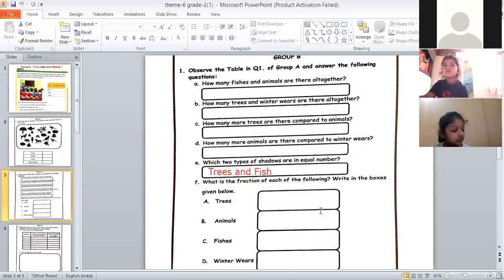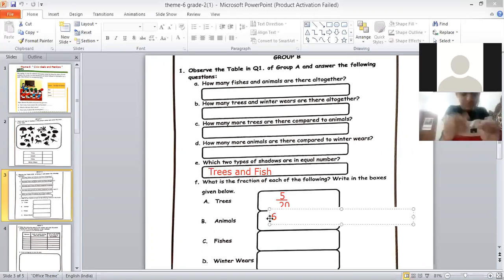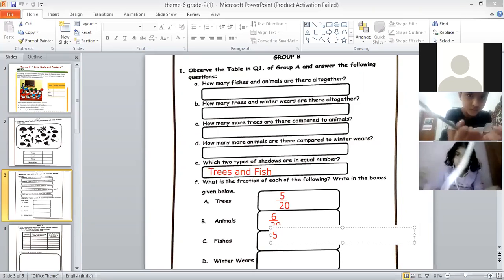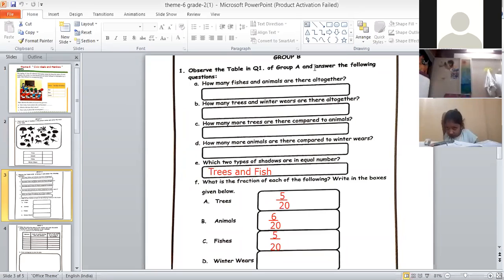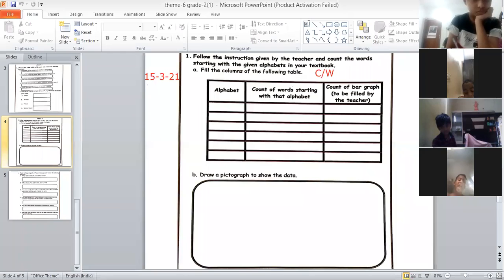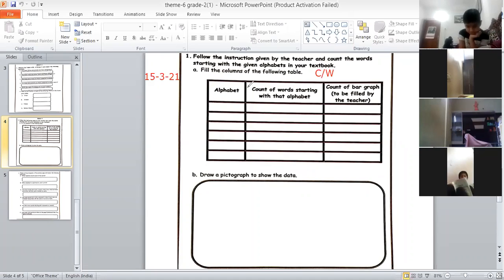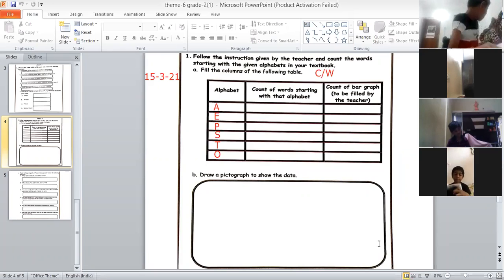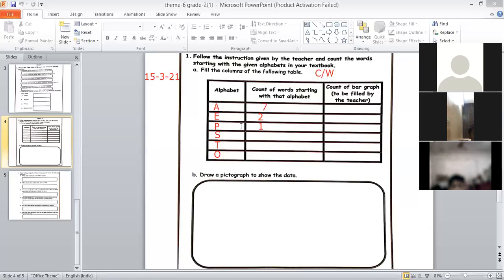GRADE-2 " DATA HANDLING " ( 15-3-21 )